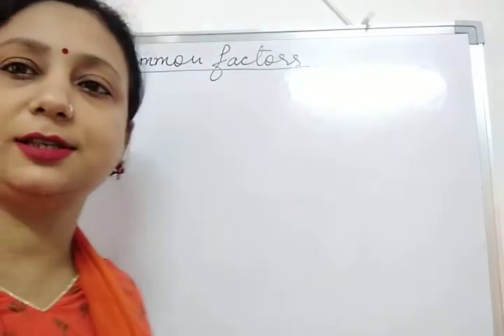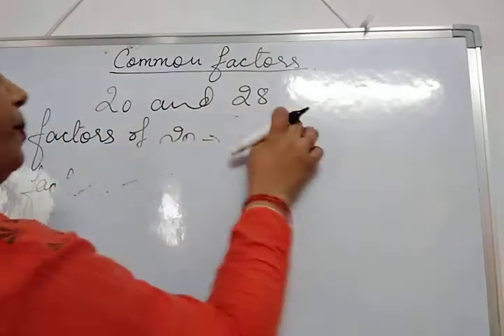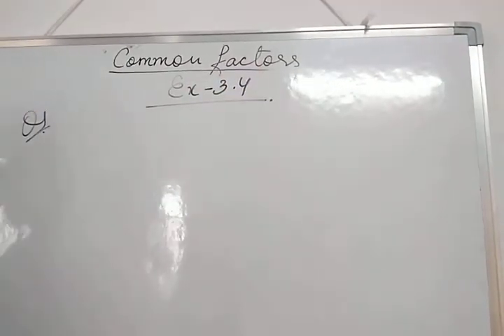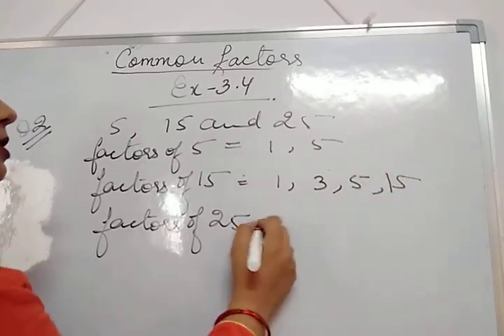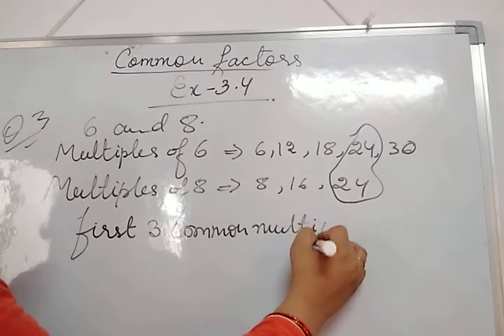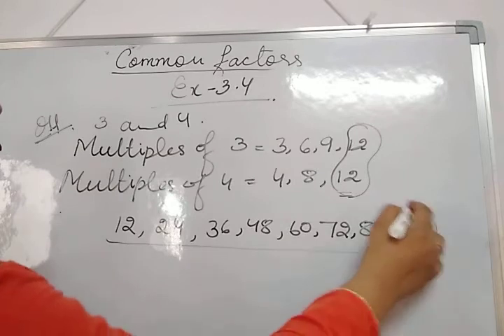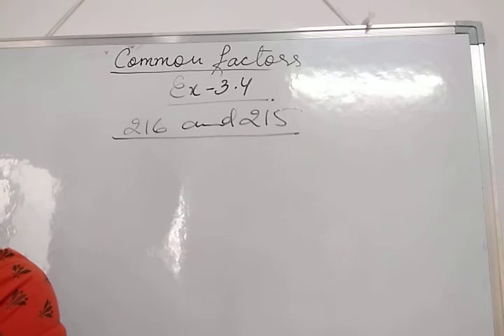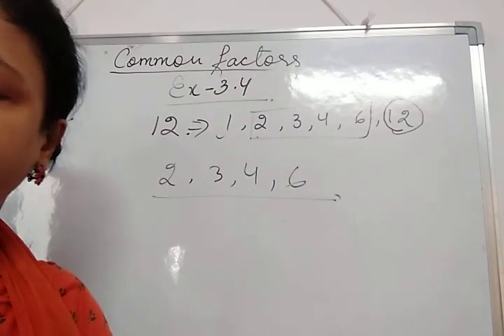Common factors and multiples